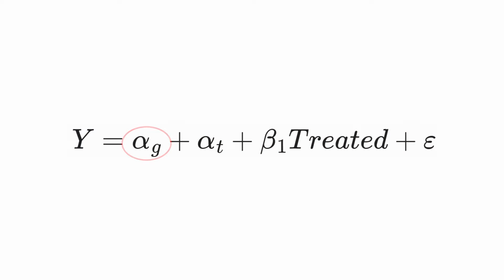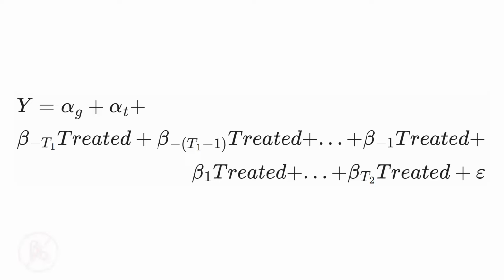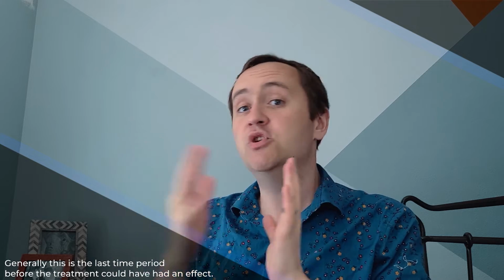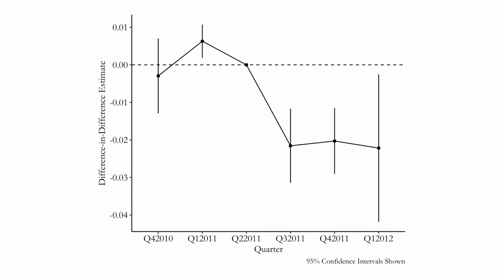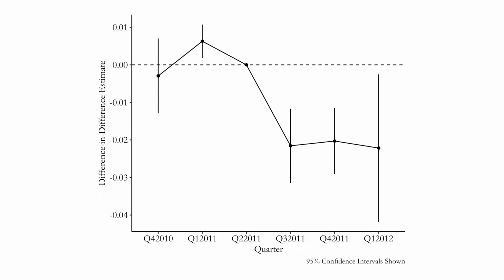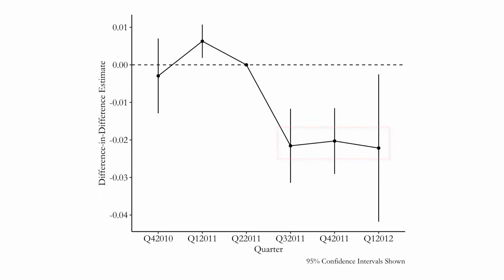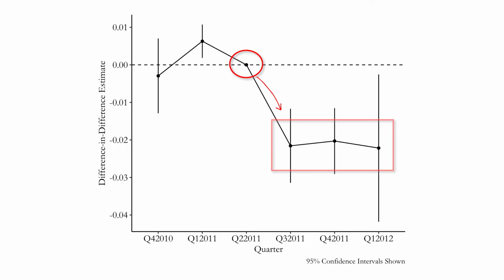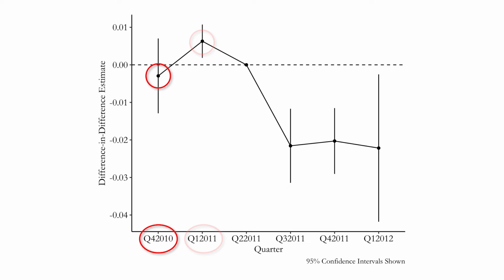Dynamic Difference-in-Differences (The Effect, No Background Music, Ep 55)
The dynamic difference-in-differences model is a neat way to allow the effect of your treatment to vary over time in a difference-in-differences context. This can allow you to see how the effect evolves after it goes into place, and also lets you see if it appears to have an effect before it even happens (uh oh... perhaps a parallel trends violation!)